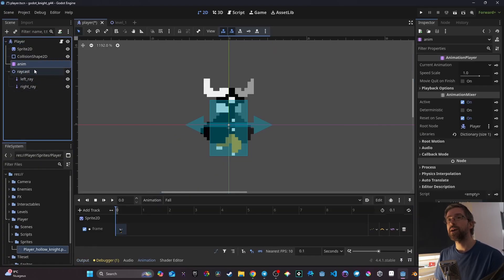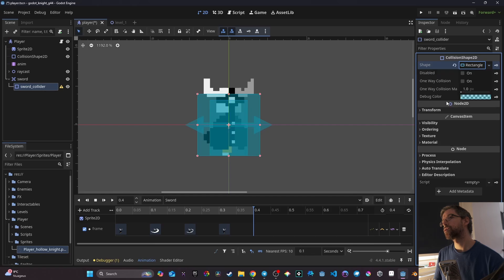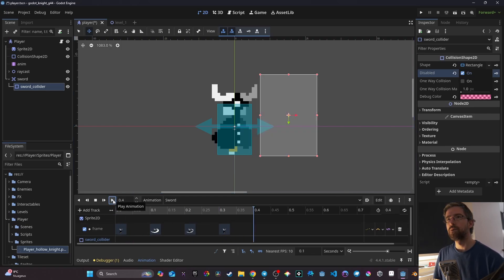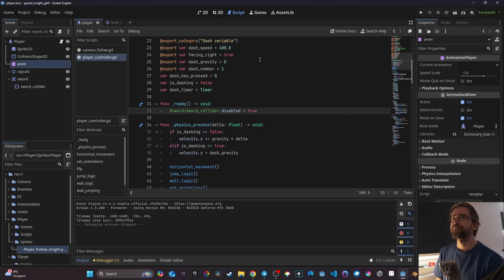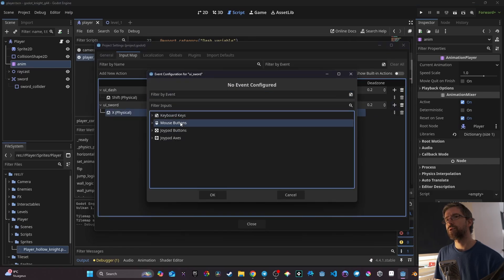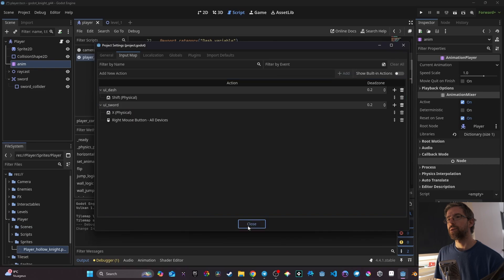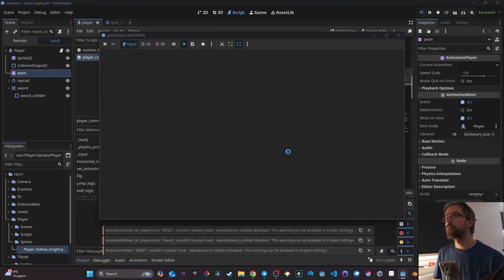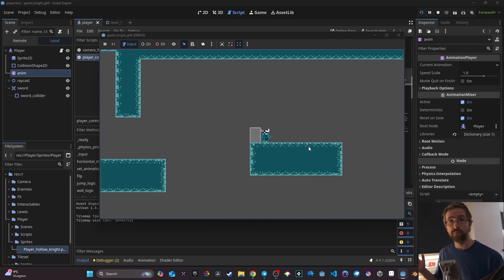Remaking Hollow Knight - 7 - Sword attack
Episode 7 of my Remaking Hollow Knight serie, we focus on the sword today. :)

My course:
Create a 2D Isometric game in Godot 4.3:

TIMELINE:
00:00 Intro
00:44 Creating the sword attack
01:36 Create the sword collider
03:50 Disabling the sword collider
04:46 Creating the input for our sword attack
05:58 Create a new parameter to trigger the sword animation
06:34 Calling the sword animation through code
07:25 Create a function to reset is_attacking
07:42 Calling my reset state function in the animation player
08:20 Creating the input function to trigger our attack
09:17 Outro